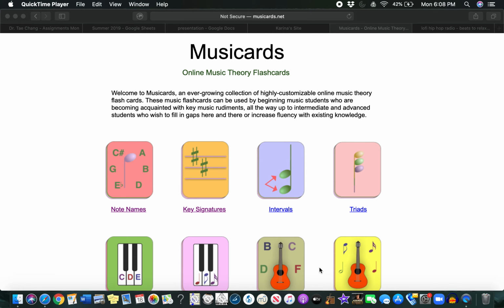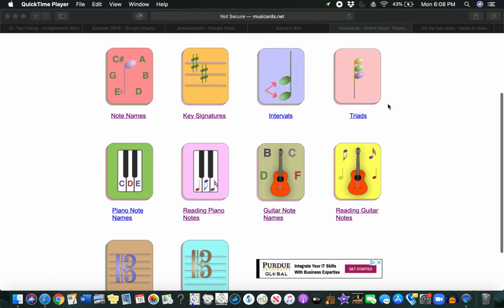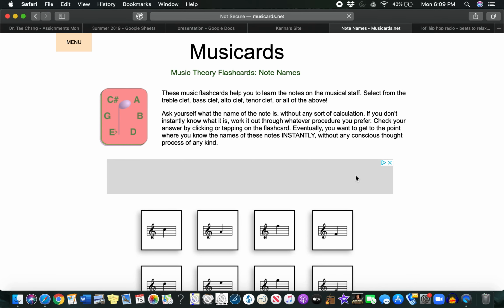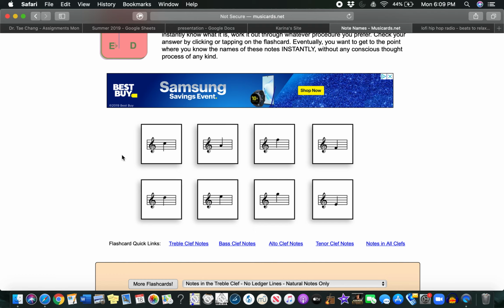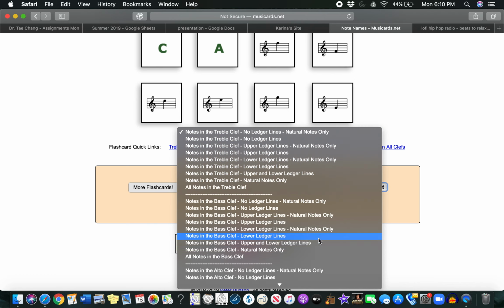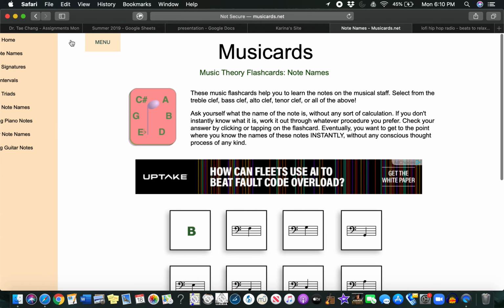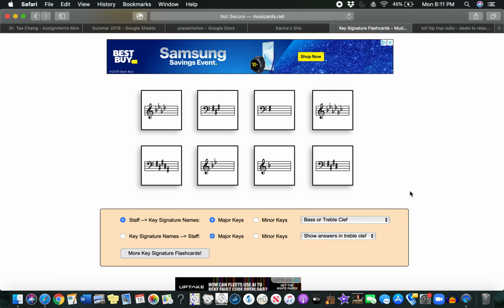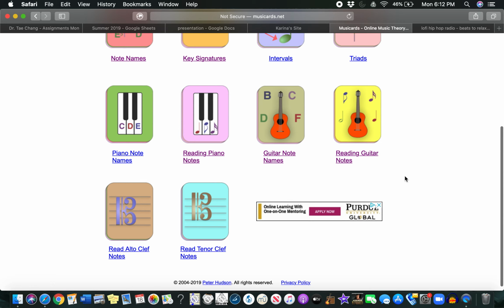Music Flashcards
This is an instructional video to learn how to use virtual music flashcards.